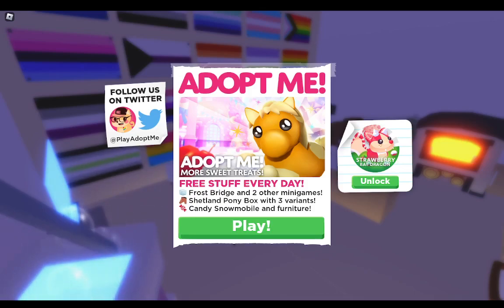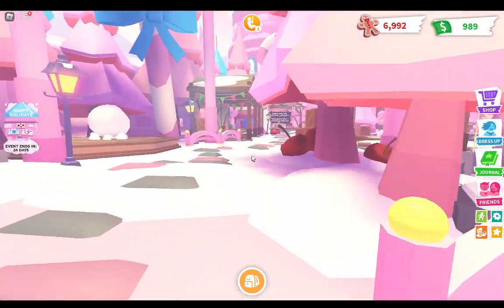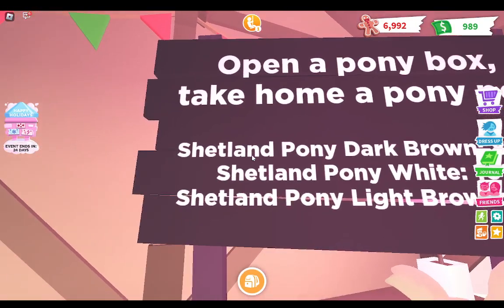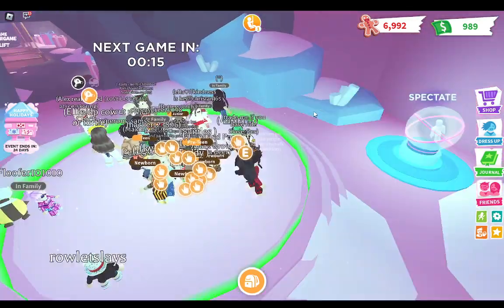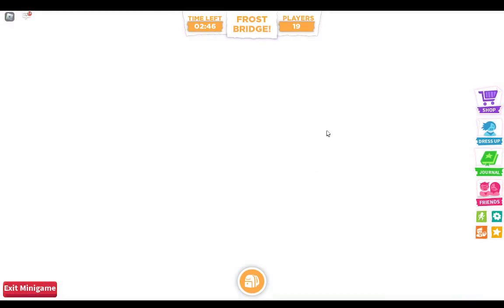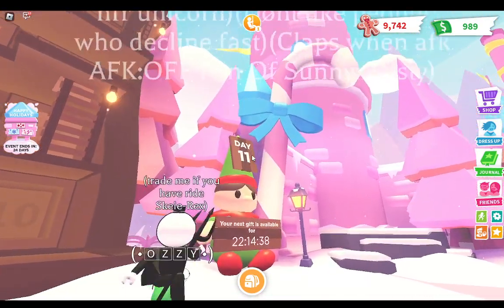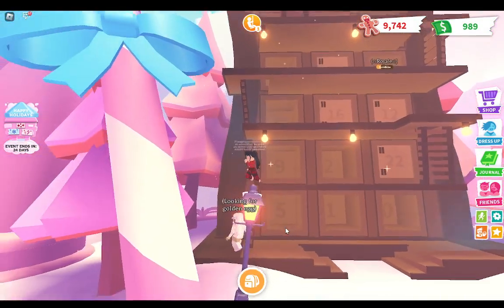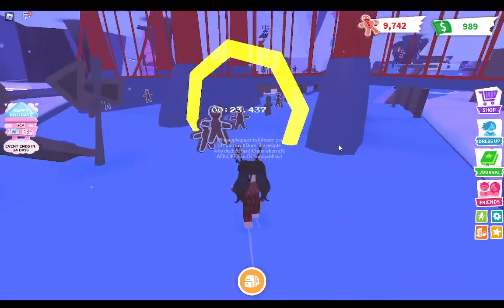*NEW* Adopt Me Update (Minigame And New Items)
Sorry About Late Posting

MY USERNAME: pineapplequeen6y